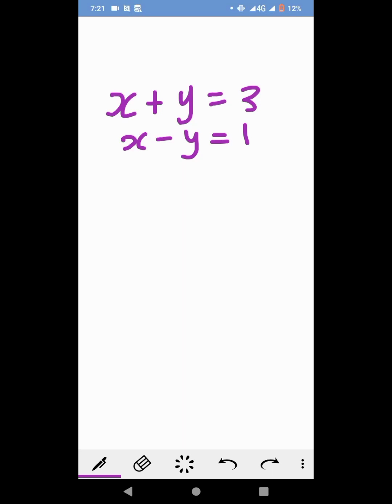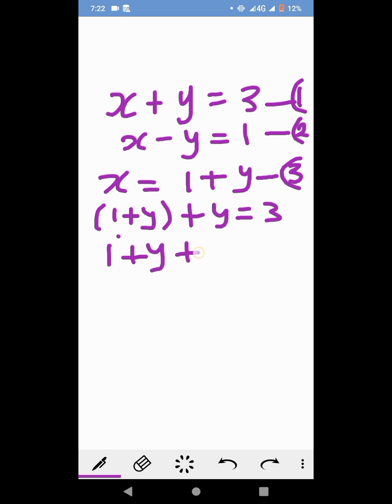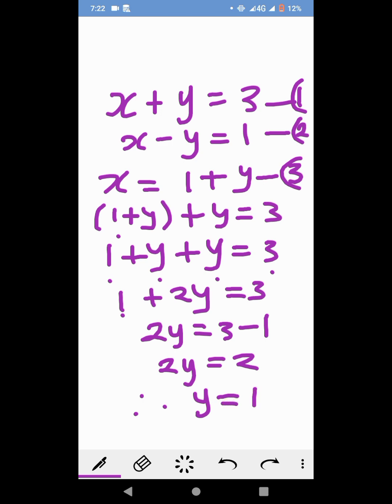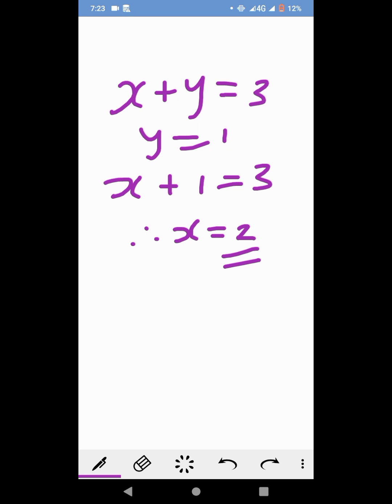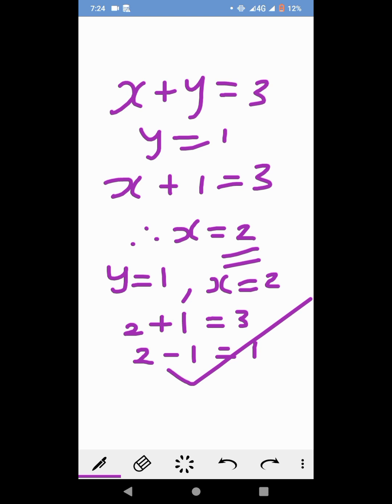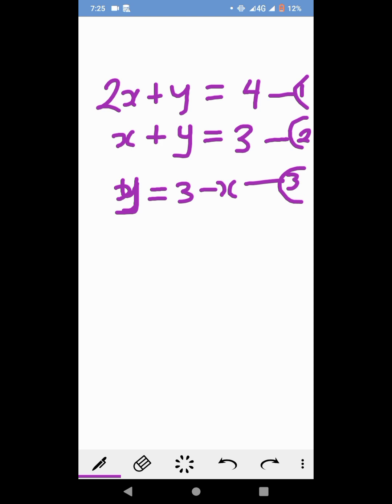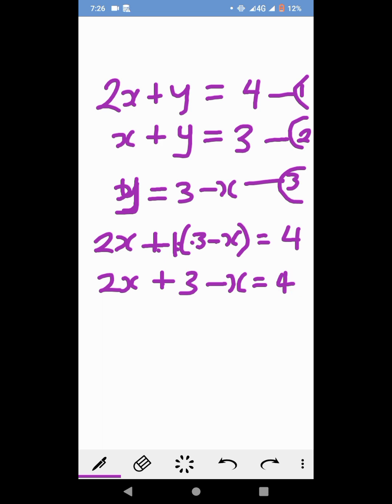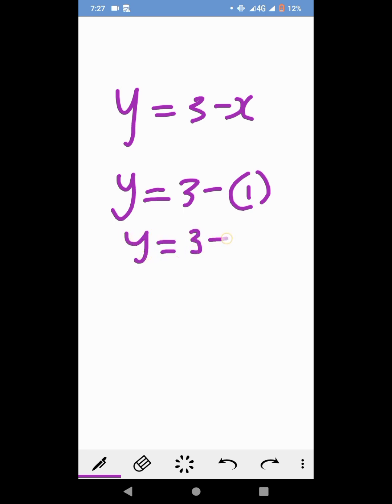Simultaneouse Linear Equations - Substitution Method.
This video is about how to use substitution method to solve simultaneouse linear equations or systems of equations. I am sure the steps taken in the explanation are easy to follow and apply as well. I do hope you find the content helpful.